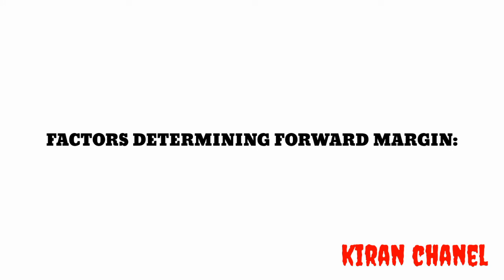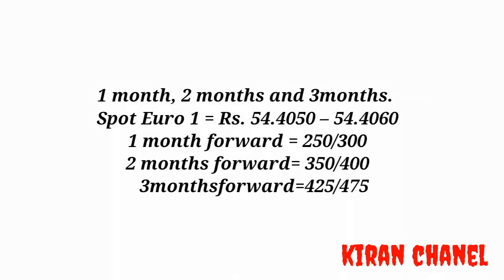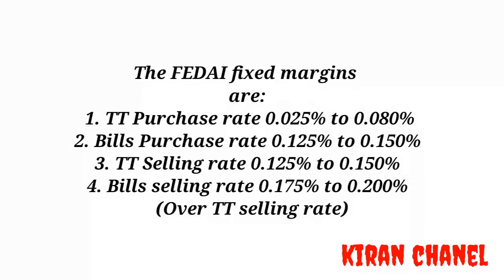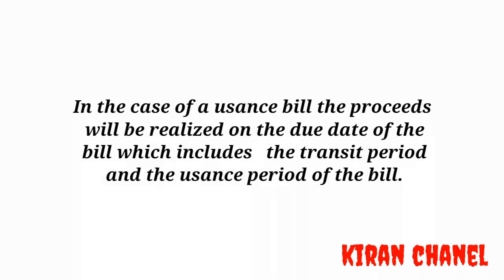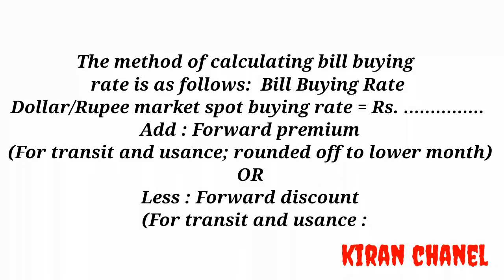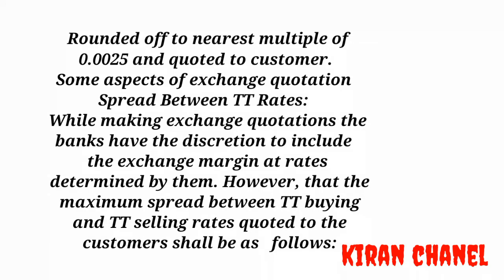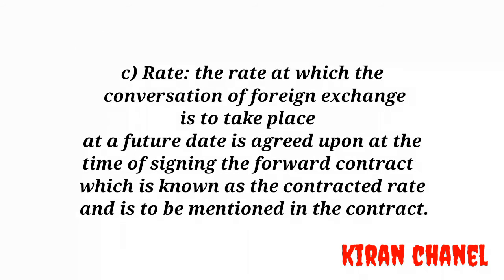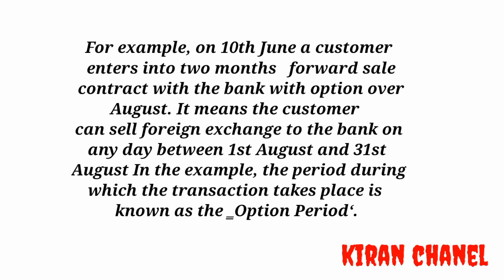Diploma foreign exchange market study book part 7